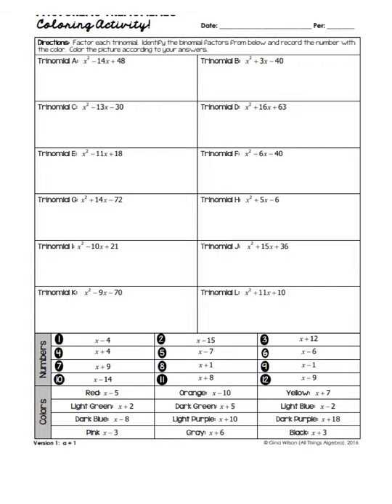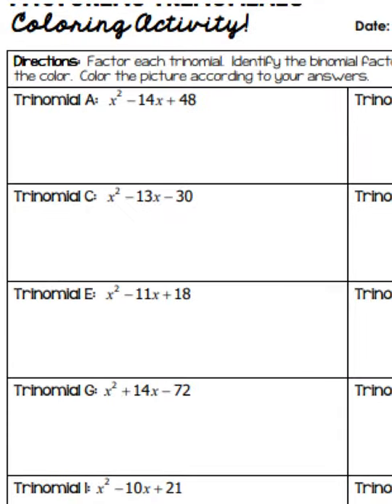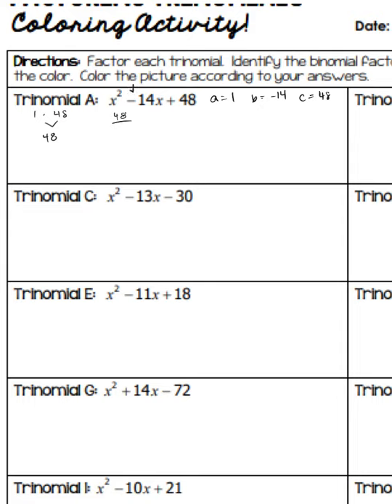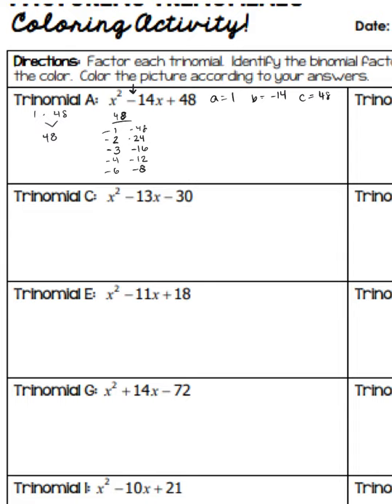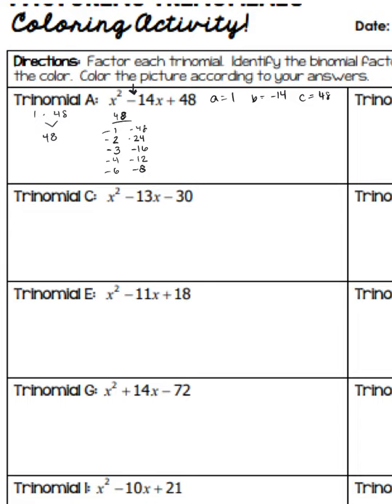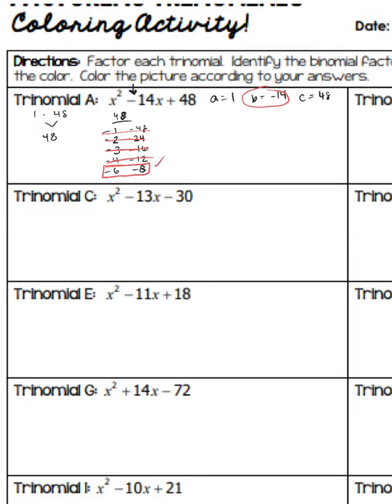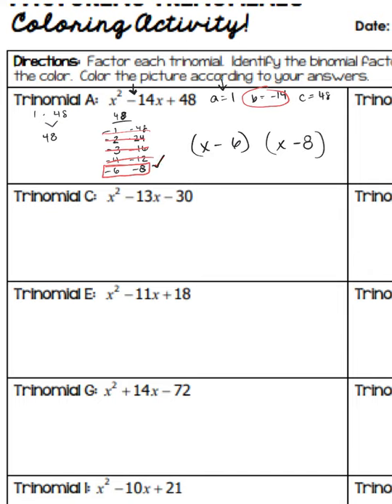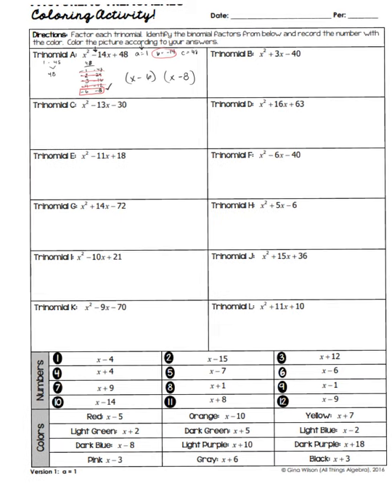activity day 1 factoring color by number